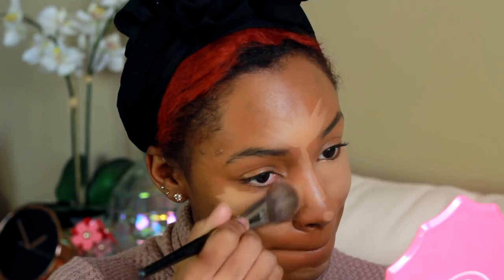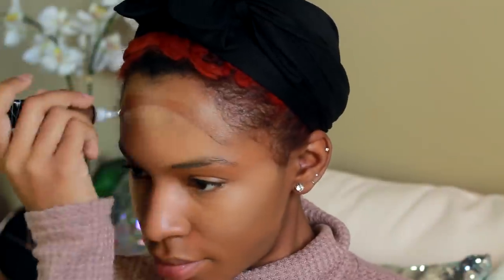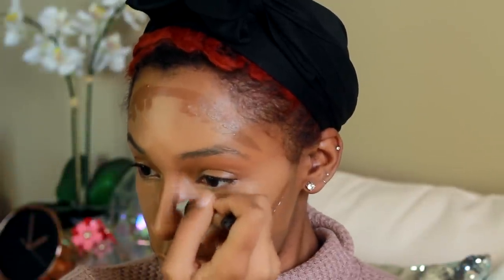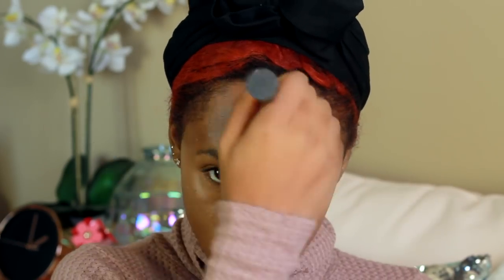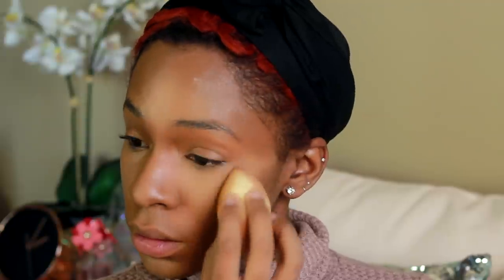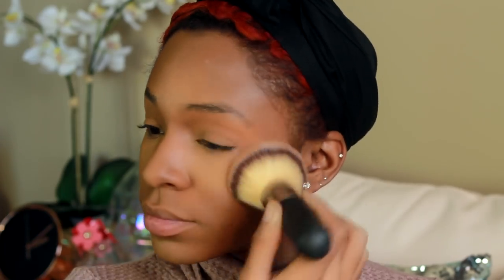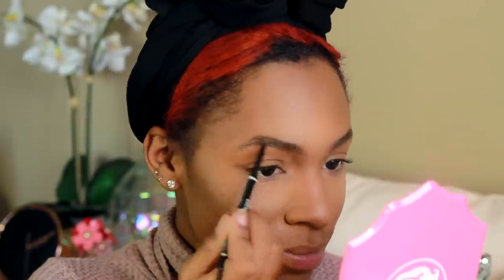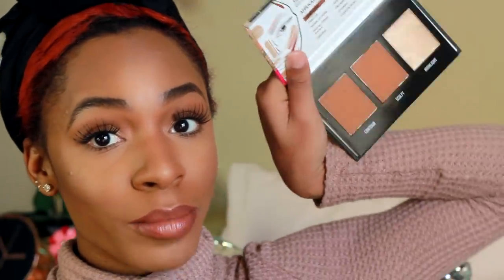BEAUTY SUPPLY STORE SLAY! Full Face using Inexpensive Makeup ▸ VICKYLOGAN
Get your slay on for the LOW LOW! 90% of these products are by LA Girl sooo this could almost be a one brand tutorial! If you dont have a BSS near you, you can always find these products at iKatehouse, which has very inexpensive makeup! Everything total will cost you around $75 (Excluding brushes)

NYX Micro Brow Pencil - Dark brown
Ruby Kisses All Over Glow Bronzer
Jordana Lipliner Pencil Coco Loco
NYX Intense Butter Gloss Peanut Brittle
Black Radiance True Complexion Contour Kit

FTC:  In collaboration with Ikatehouse

Proverbs 3:5